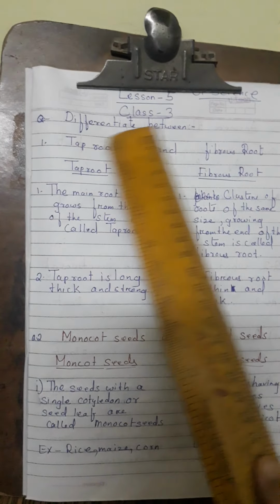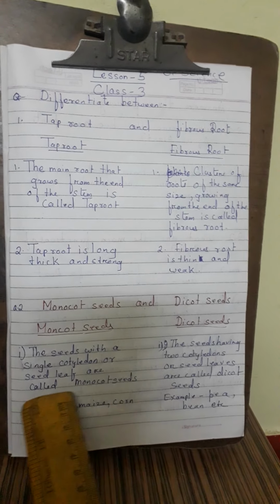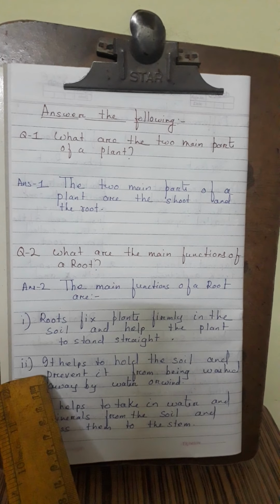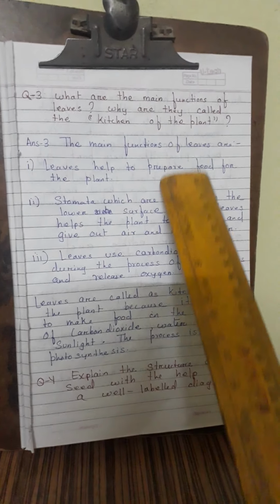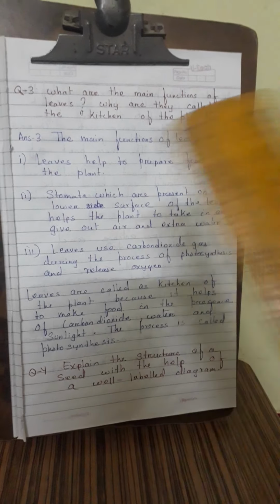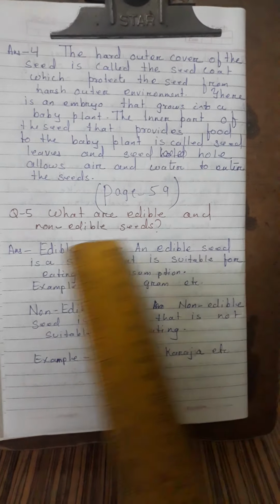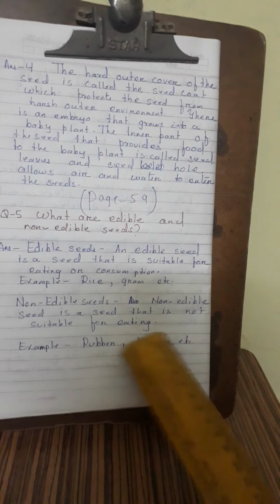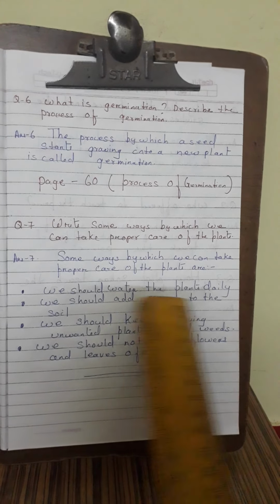Std 3 General Science Lesson 5 part 4